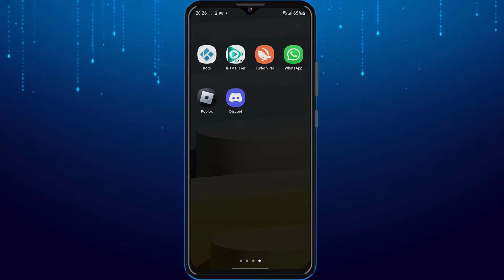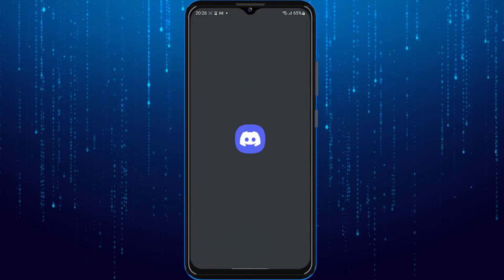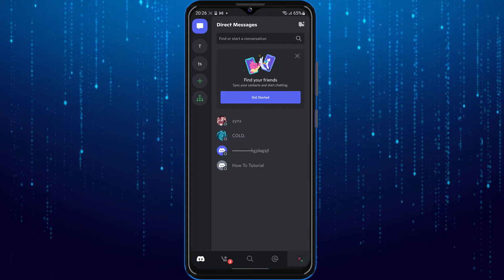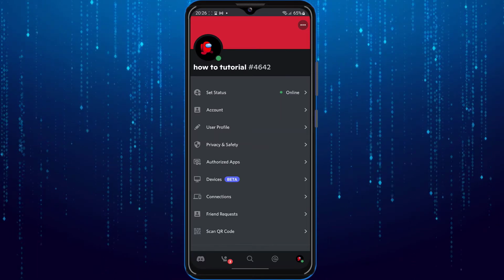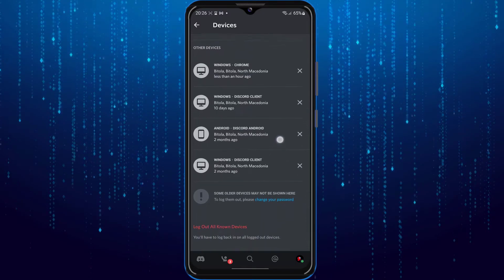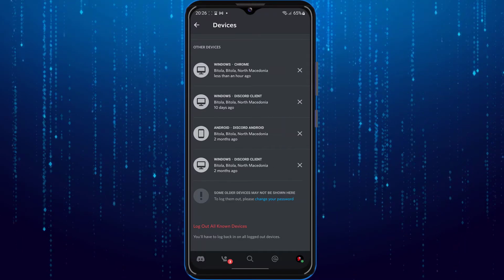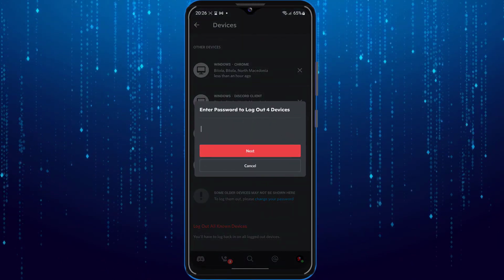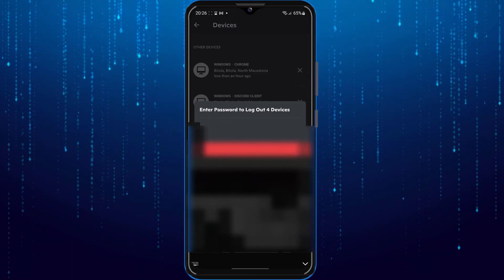How To Logout All Devices On Discord App (UPDATED)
How To Logout All Devices On Discord App (UPDATED) | How To Logout of Discord On All Devices On Android And iPhone

In this tutorial I'm going to be showing you how you can log out of all devices on Discord mobile application.